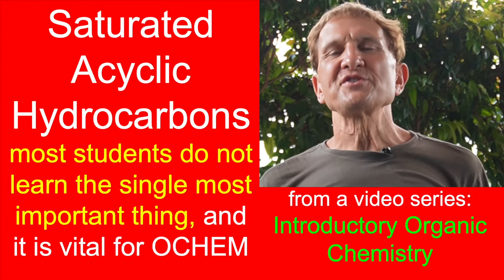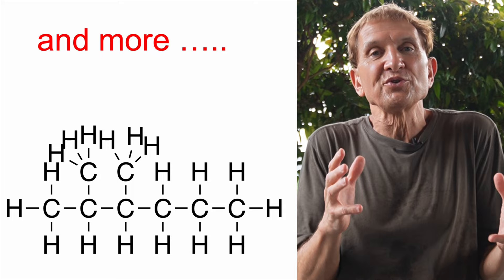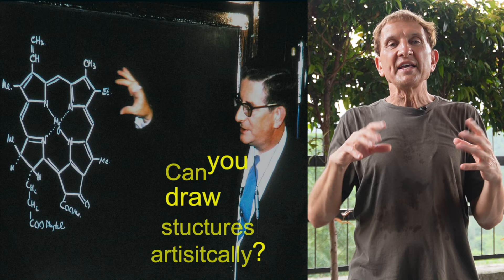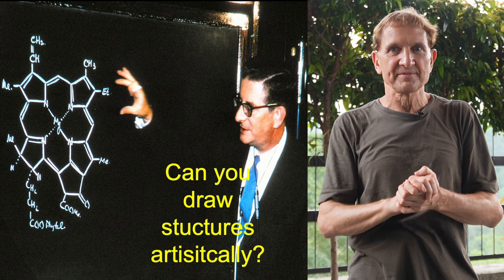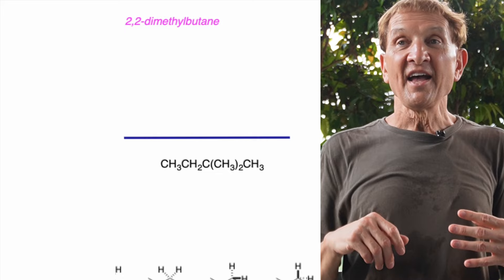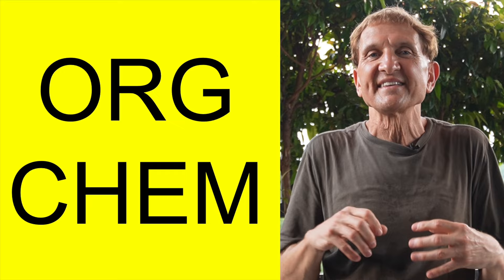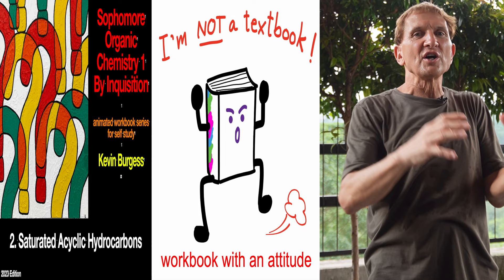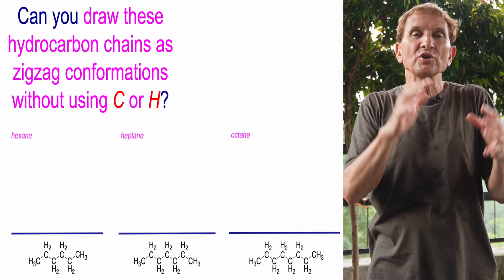Saturated Acyclic Hydrocarbons - Fundamentals #2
Nearly all organic chemistry textbooks describe shapes of acyclic (no ring) hydrocarbons in terms of Newman projections showing conformations.  This workbook for student self-study and flipped teaching, does that with embedded videos to help.  Some textbooks cover how to represent organic scaffolds without using the C and H symbols; this is a precious skill for the rest of the class.  Many practice problems (with answers online) are provided to help practice applying this concept.  However, few organic textbooks emphasize how these the two concepts are related, so students do not see why conformations of hydrocarbons matter, and associate this with why linear hydrocarbons are routinely drawn using a horizontal zig-zag.  This video, and my eBook, help students reason the connection for themselves.

This is second of a series of videos to help student explore fundamentals absolutely essential to doing well in introductory organic chemistry in University.  These are the first animated workbooks for student to self-study and for flipped teaching.  It outlines how to use a workbook called:

2 Saturated Acyclic Hydrocarbons

which may be bought for much less than a cup of coffee on Apple Books, and on Amazon for display in the Kindle app.

This workbook enables student self-study and flipped teaching.  It presents a series of problems for students to test their understanding by filling in the answers then checking them against the ones provided

Students use this book for active recall, and to test their understanding of how to apply concepts.

As an instructor I semi-flip my class by presenting the book on a tablet.  I use a stylus to illustrate key parts (20 - 30 %, each book in this series corresponds to one 75 min lecture), and leave the remainder for students to solve before next class.  I usually quiz on a any problem (possibly one I solved, maybe not) in the next class.  This encourages students to complete each section before the next class.  I think the students learn more (as I expected), but I enjoy the experience more than I expected.